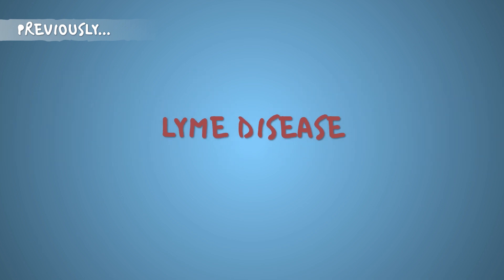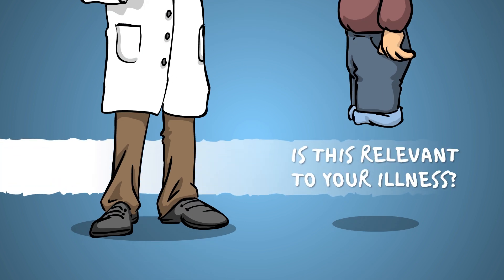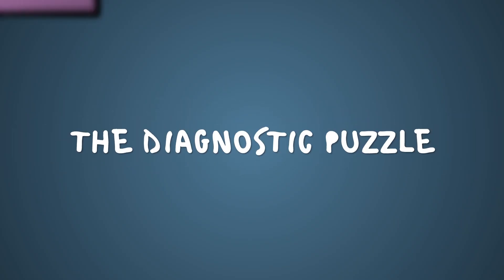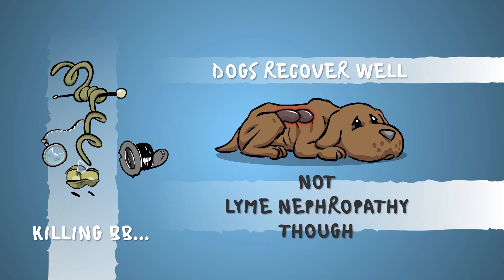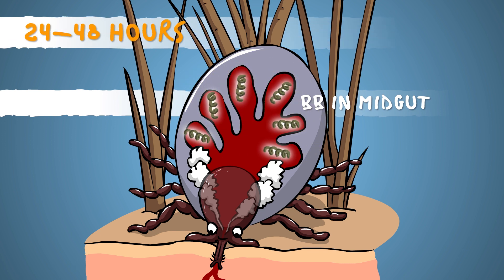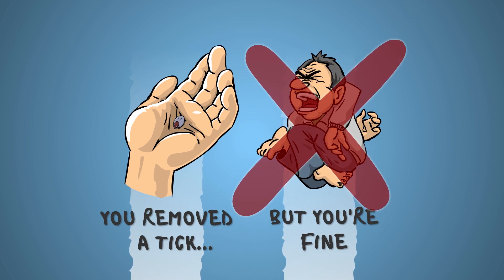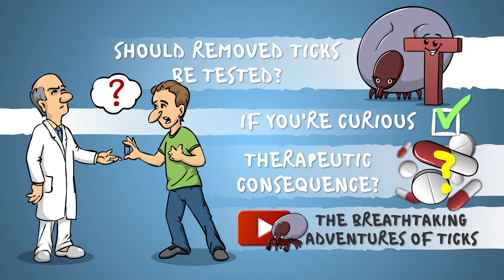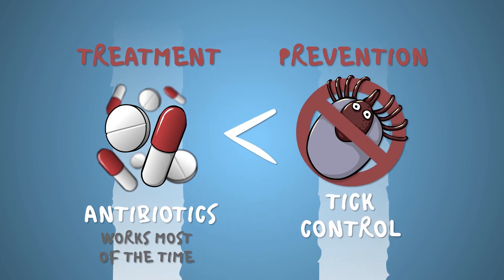Lyme Disease - Plain and Simple (Part 2)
Once upon a tyme... Lyme. (Part 2)

International Lyme and Associated Diseases Society (non-mainstream, opposes several viewpoints of the CDC):

Special thanks to Kathryn Reif, Deidre Ashdown and, of course, Ceva!

"Thief in the Night”, "Breakdown", "All This"